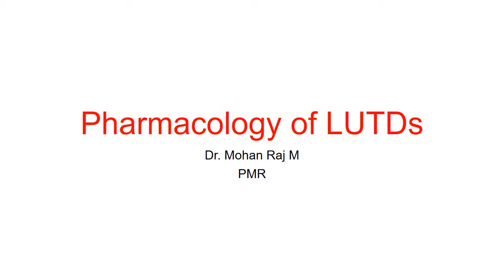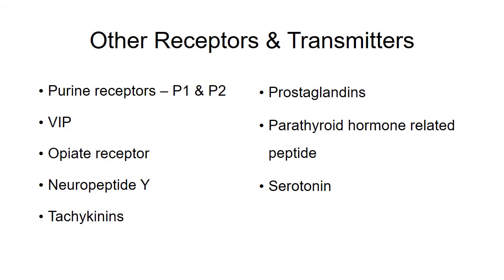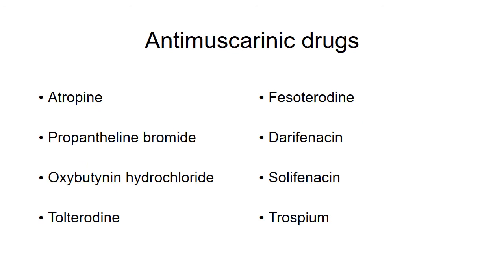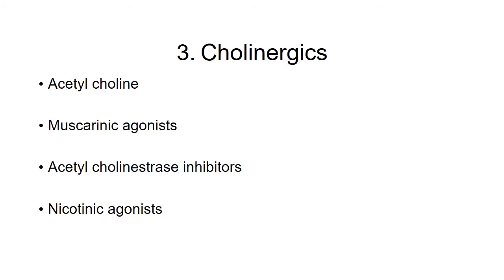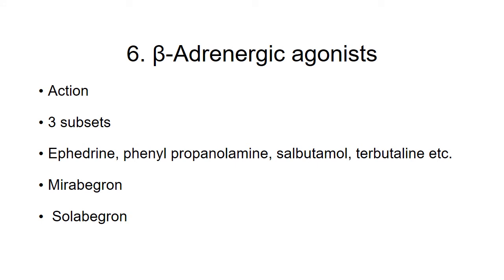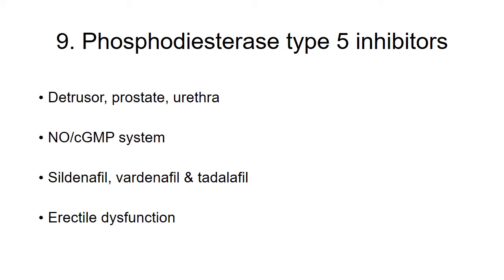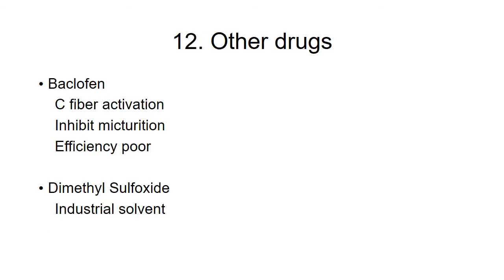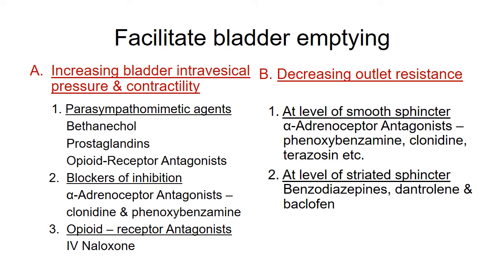Rehabilitation of Neurogenic Bladder - Part IV; Pharmacology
Budding PMRians is a channel created for providing medical lectures on subject of Physical Medicine and Rehabilitation completely free of cost.

We present fourth video of this lecture series, " Rehabilitation of Neurogenic Bladder - Part III" by Dr. Mohan Raj M, MBBS, DPMR, MD. This time the video lecture focuses on the Pharmacological management of  Neurogenic bladder dysfunction in SCI patients.

Neurogenic Bladder Rehabilitation # Spinal cord injury# Pharmacological management of Neurogenic bladder dysfunction# classification systems #